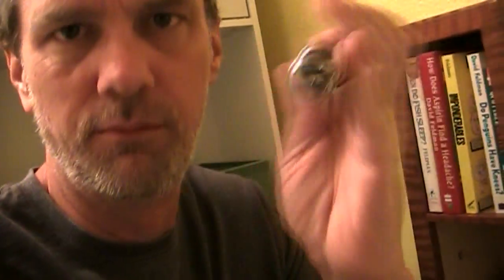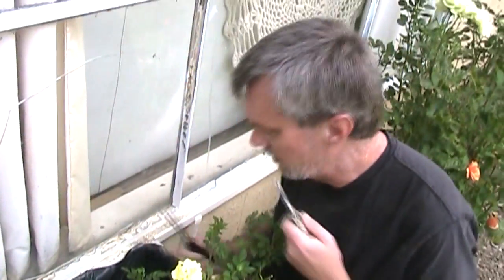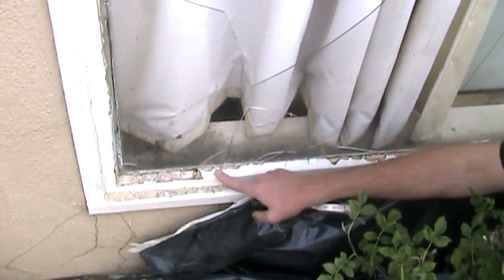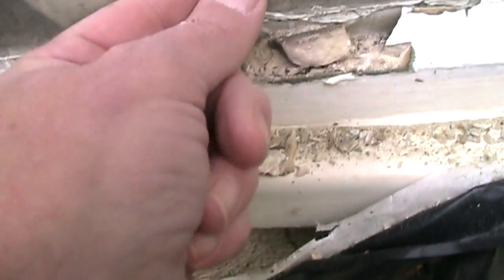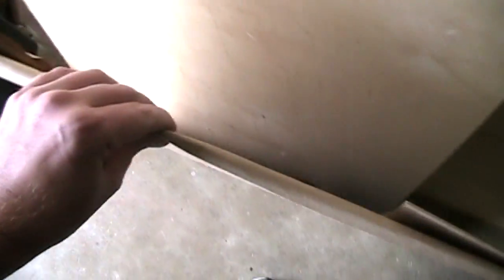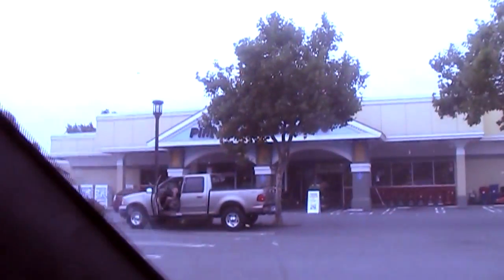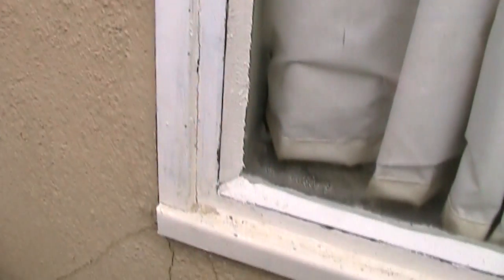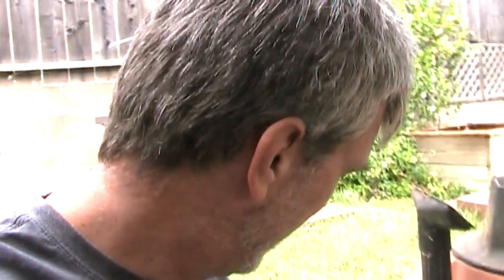MM 7-31-11: Toilet paper spindle / window repair / Mercutio